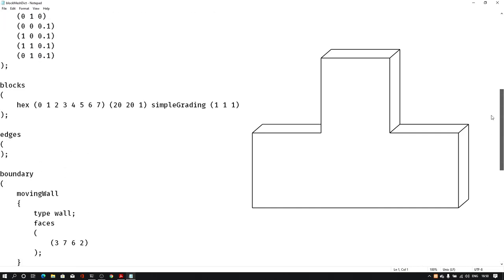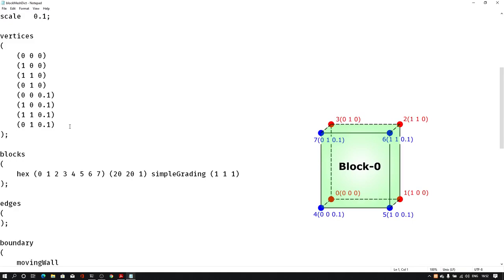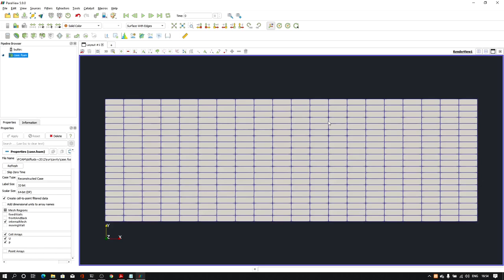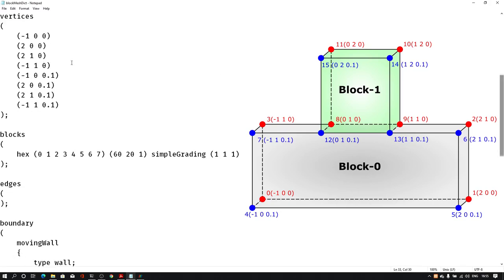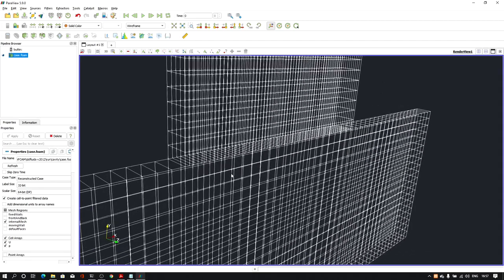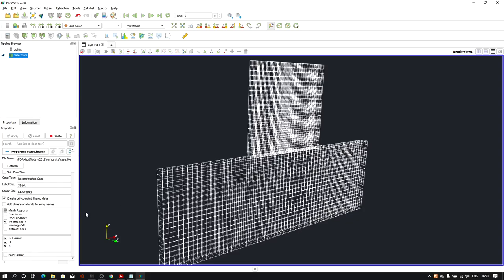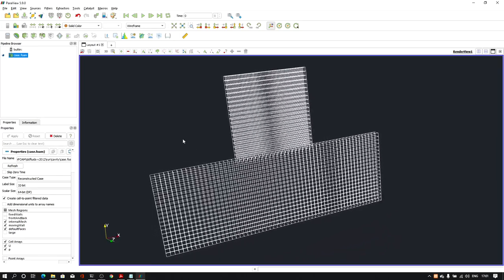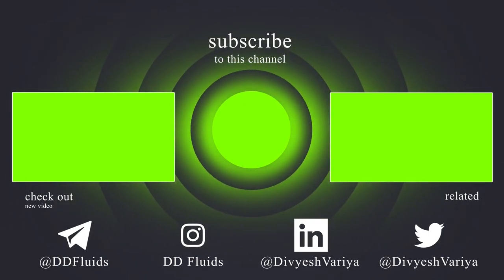mergePatchPair in blockMeshDict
This video tutorial explains when and how to use mergePatchPair function in blockMeshDict file. Using two blocks we can create a T-shape geometry where two separate blocks will merge into one.